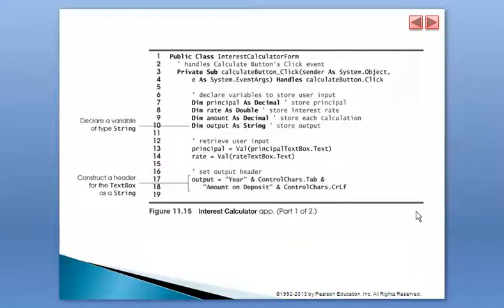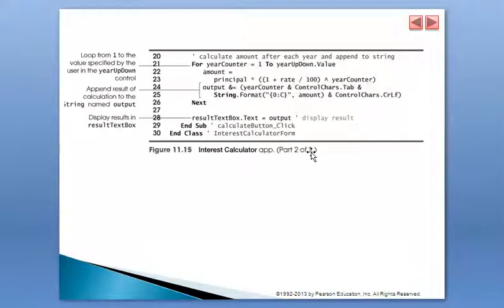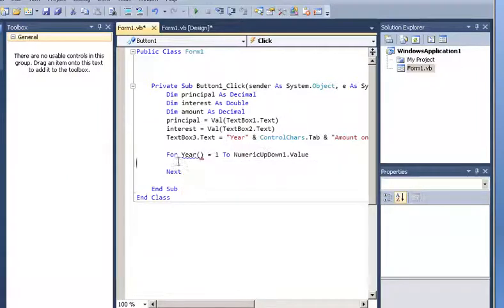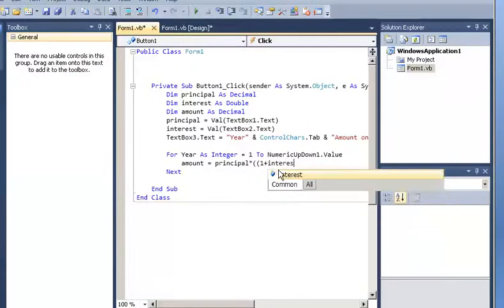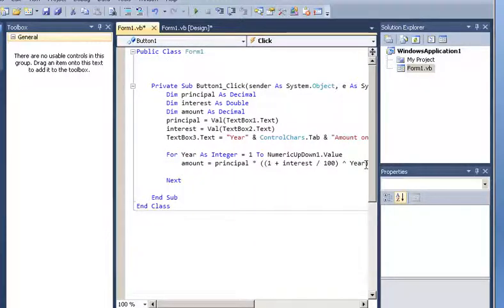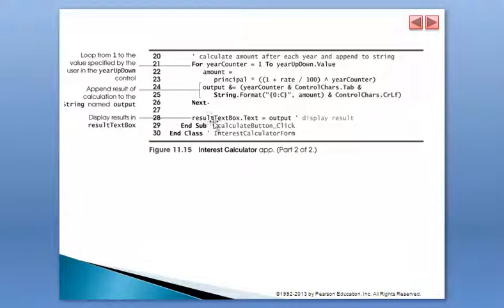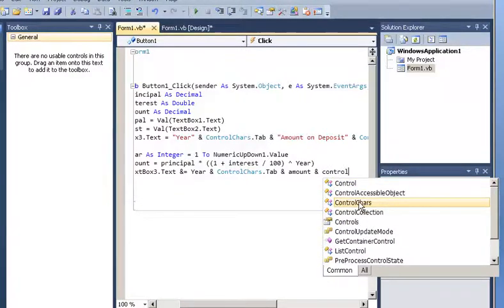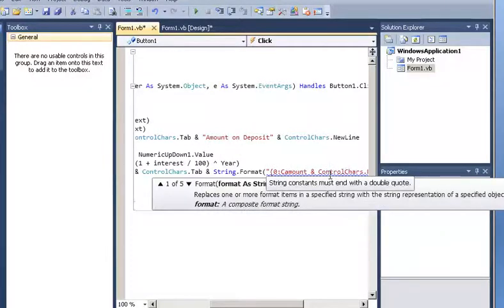Tutorial 30: Interest Calculator Posting - part 2